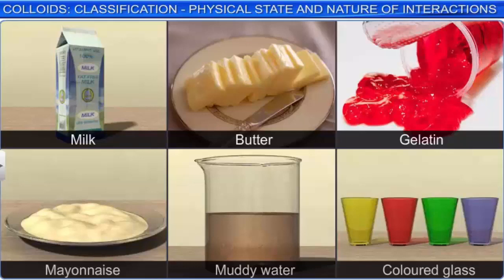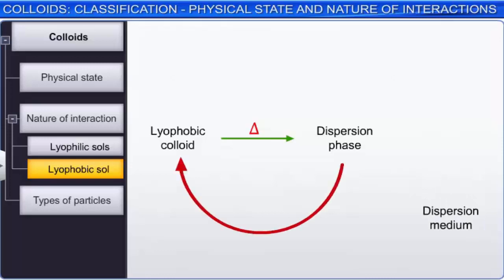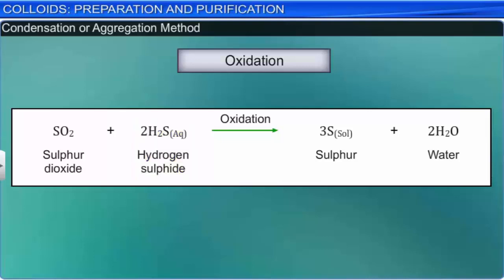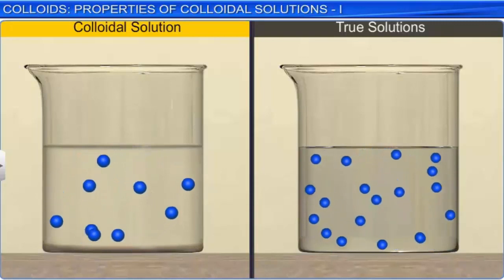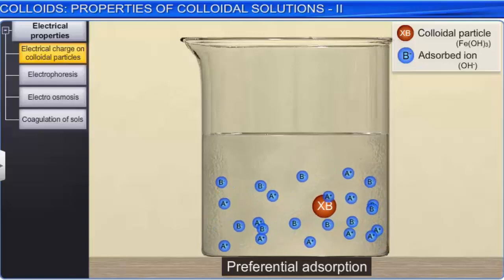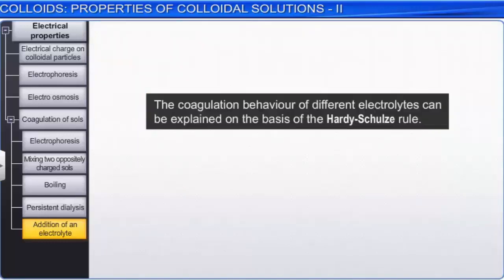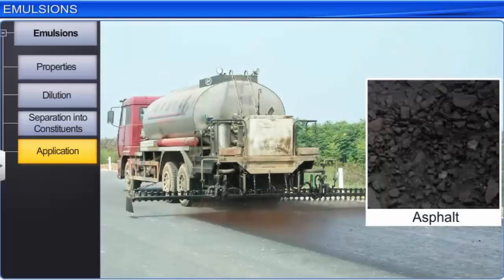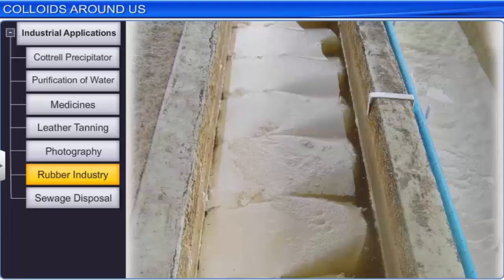CBSE Class 12 Chemistry - 5 | Surface Chemistry | Part 2 | Full Chapter | NCERT Animation | JEE NEE